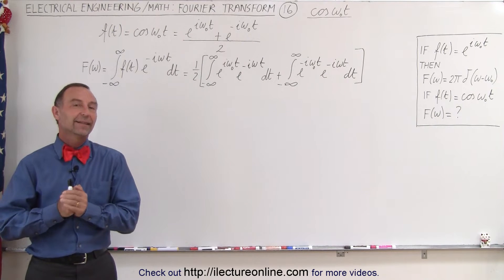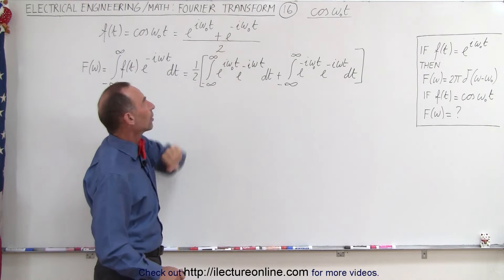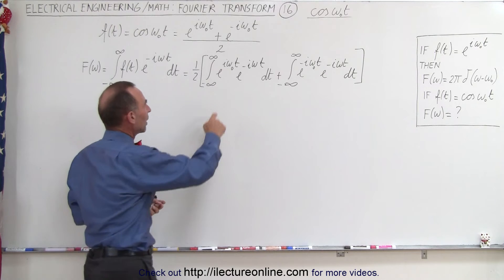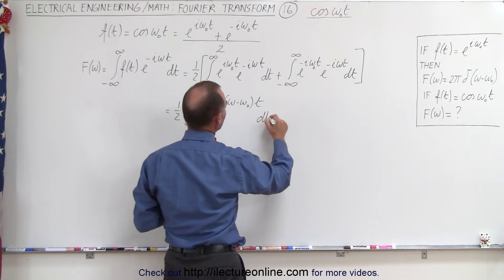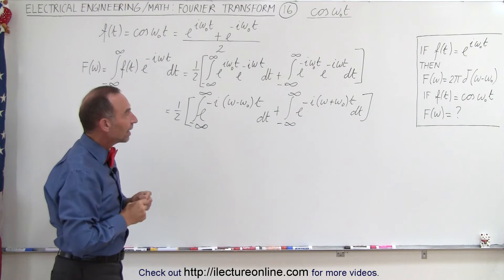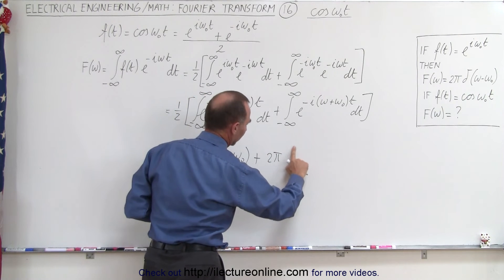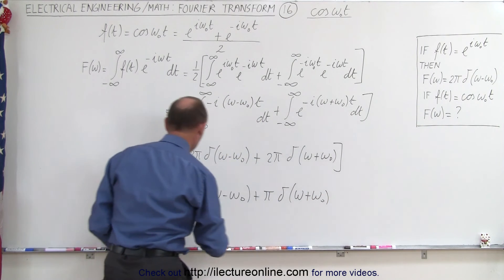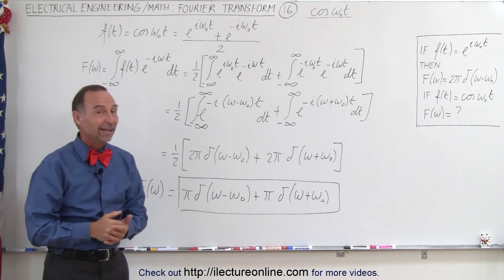Electrical Engineering: Ch 19: Fourier Transform (16 of 45) cos(w0t)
In this video I will find the Fourier transform F(w)=? given the input function f(t)=cos(w0t).